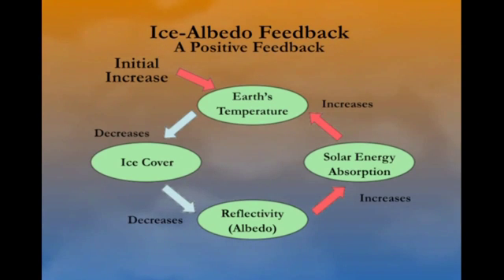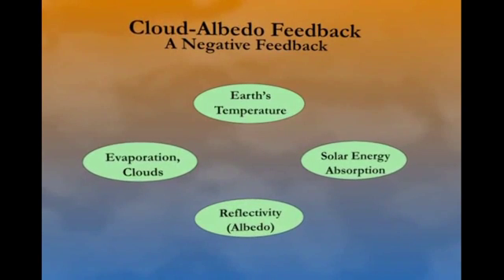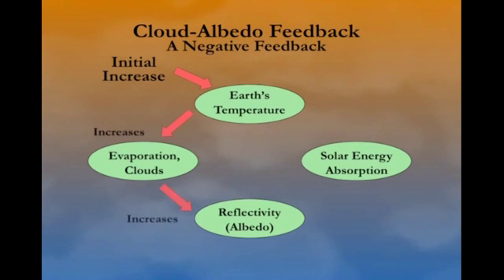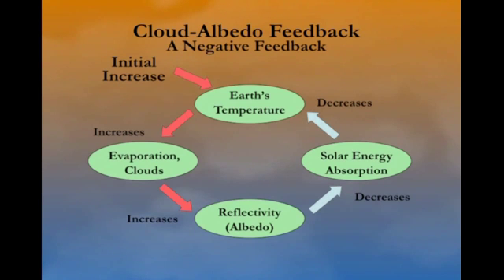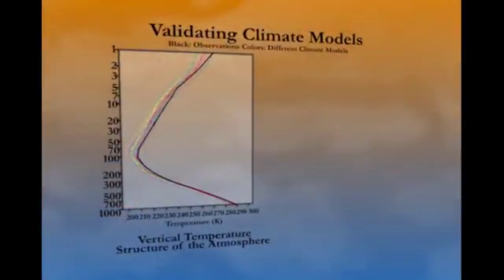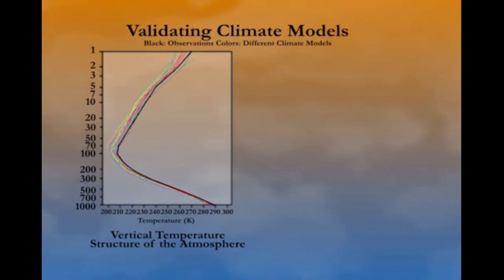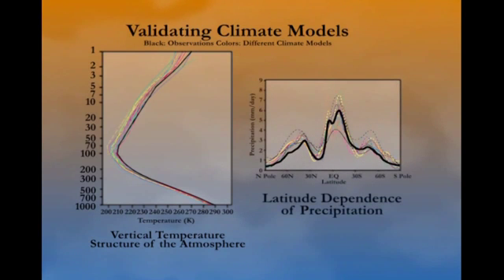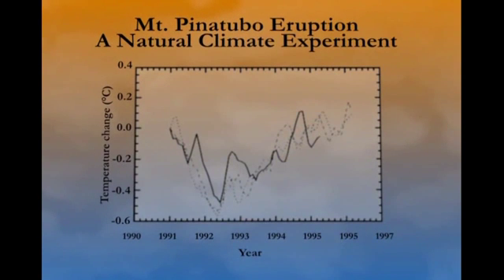ECC 8 Computing the Future 3 of 3